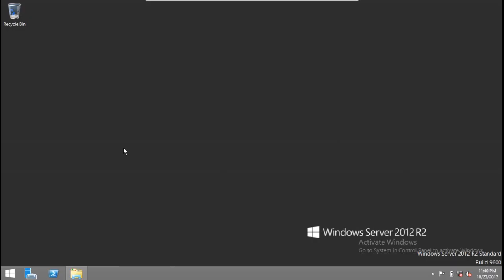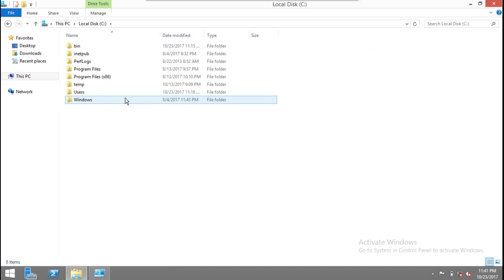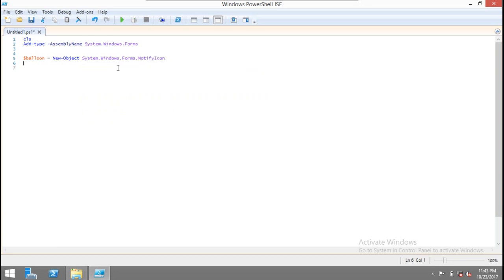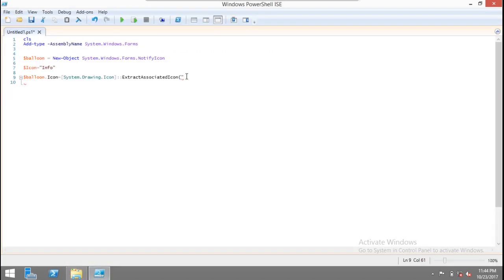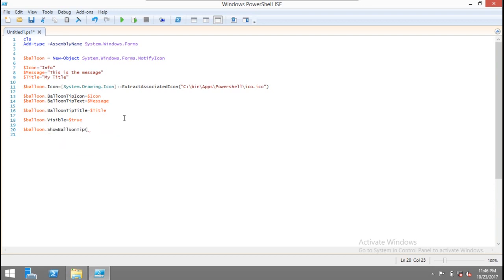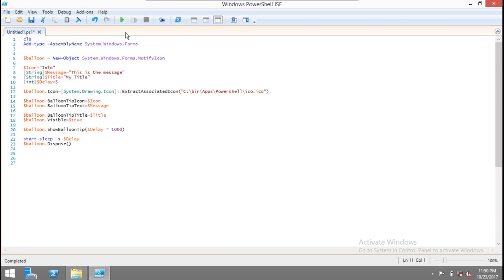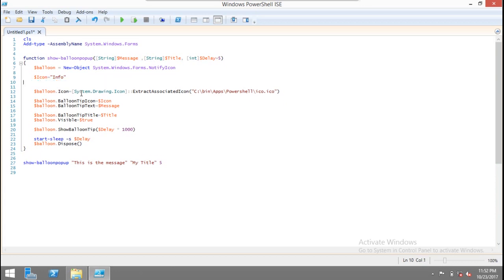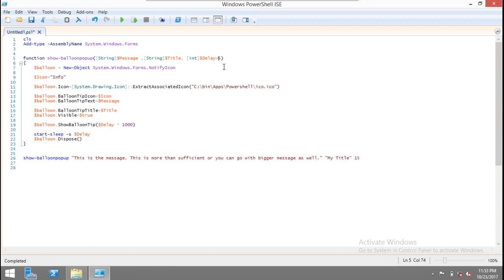#90 : How to display balloon popup with PowerShell?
A complete demonstration about how to use a balloon popup with Powershell. Hope you would like this video.

Thanks.